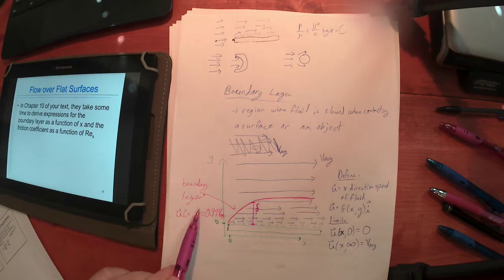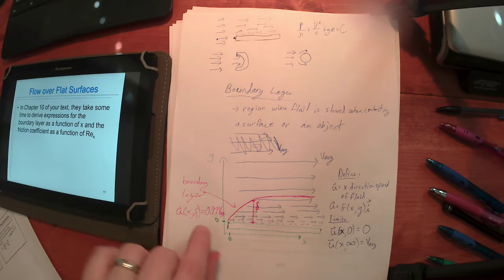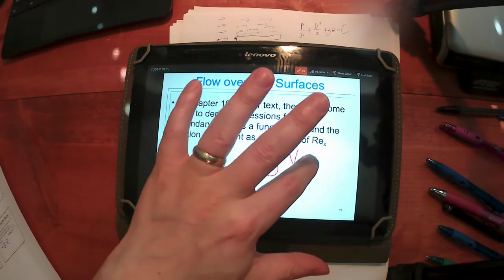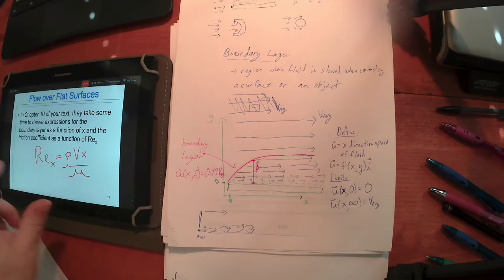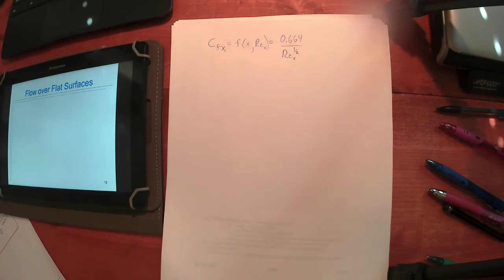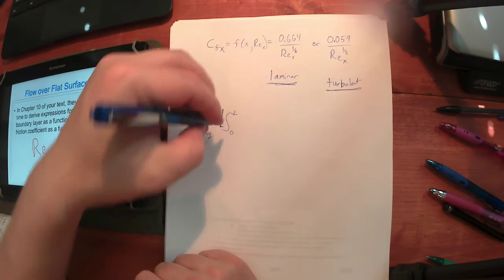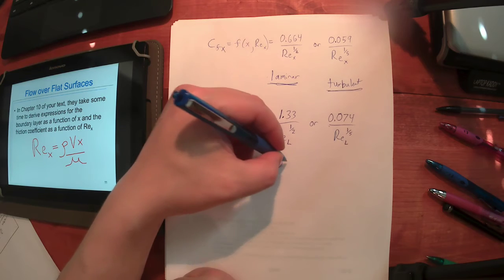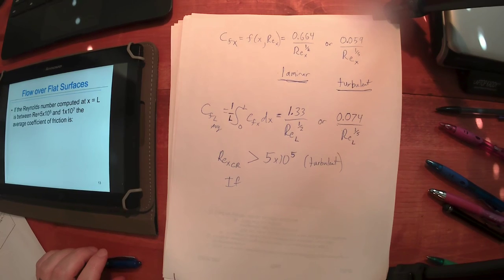Fluid Mechanics Lecture 19 part 2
Drag Forces over a long flat surface or plate. Boundary Layer discussion.